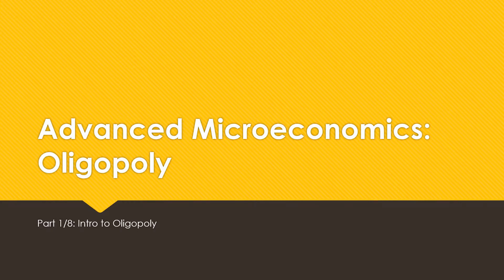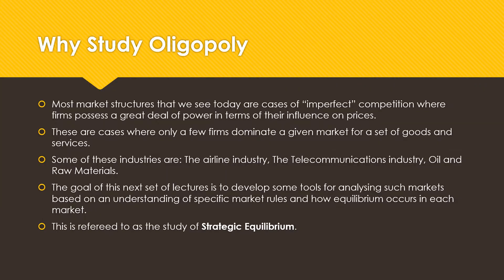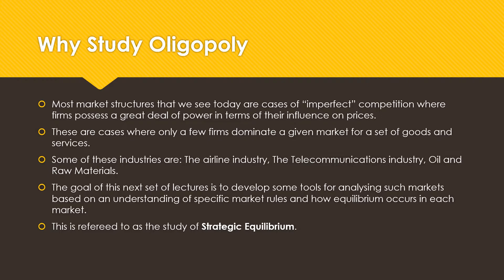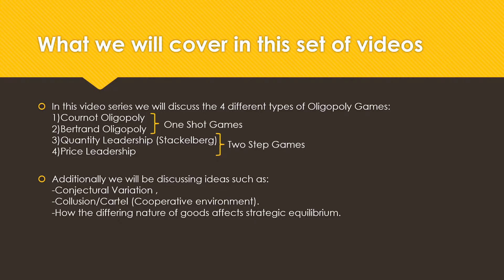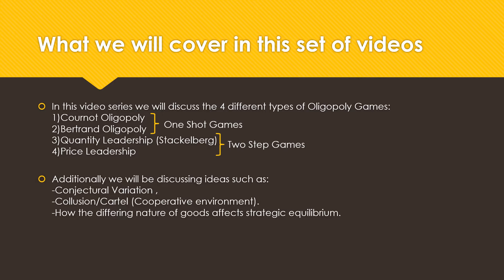Advanced Microeconomics: Oligopoly 1/8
This is an introduction to a new video series on Oligopoly theory and strategic equilibrium.